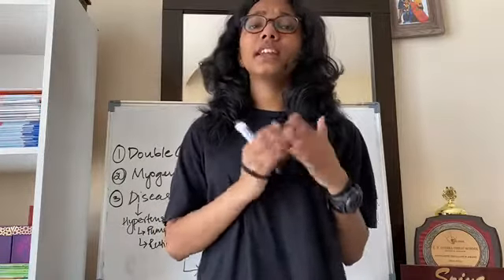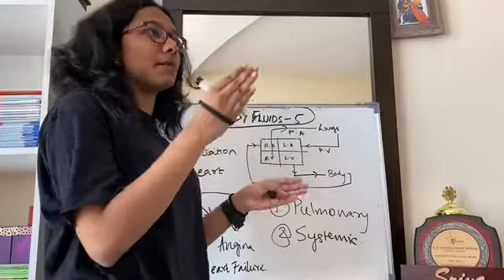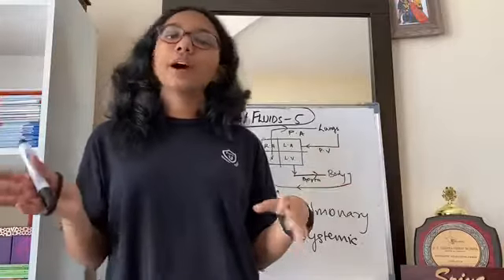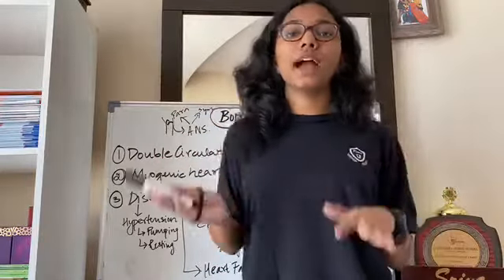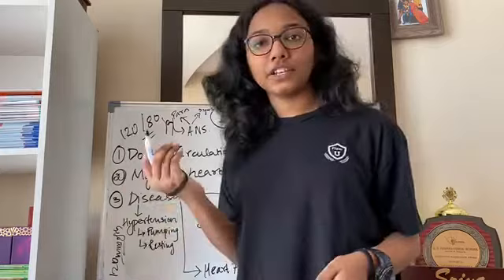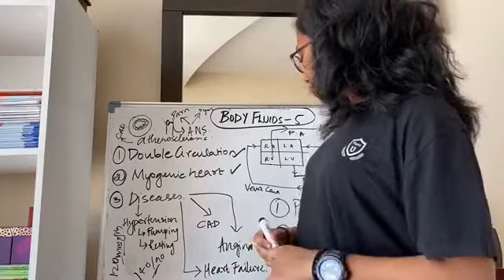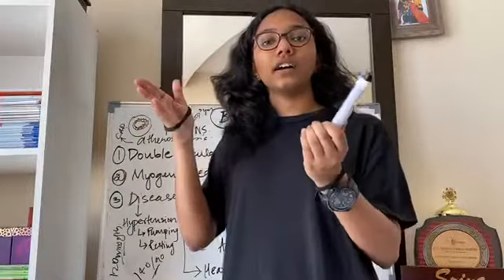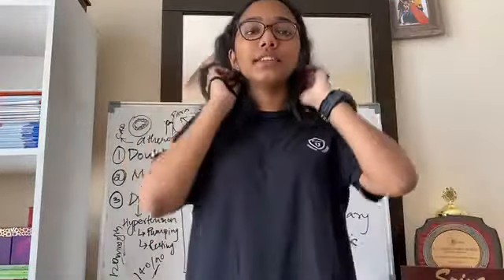BODY FLUIDS- DOUBLE CIRCULATION AND DISEASES|| NCERT ||CBSE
Helloo guys!
I mainly focus on teaching NCERT biology for theory-based papers plus a few other general study tips.